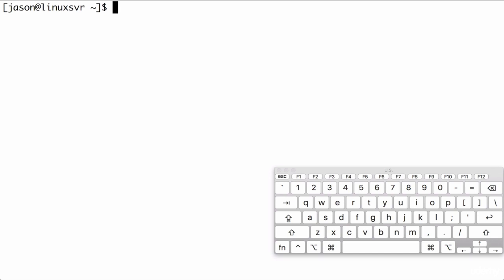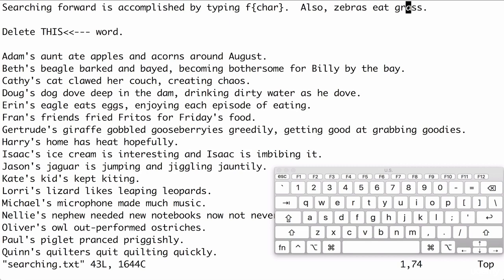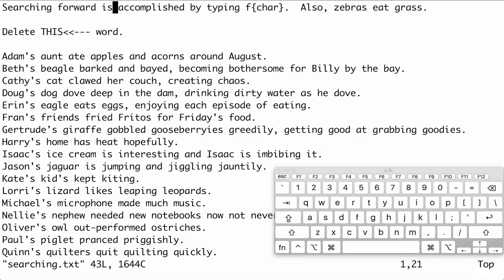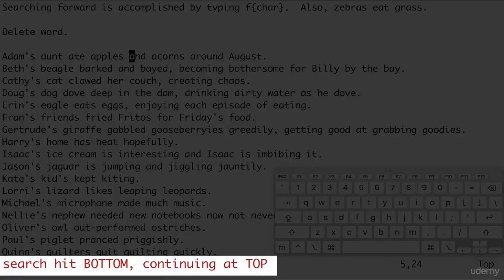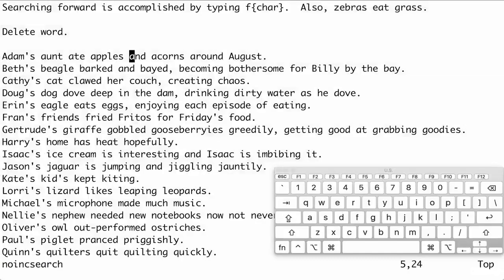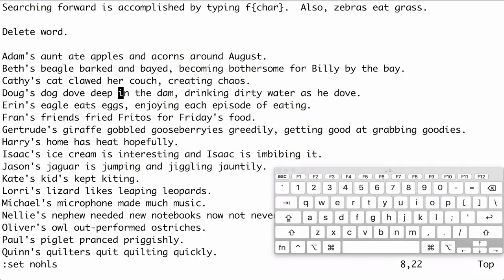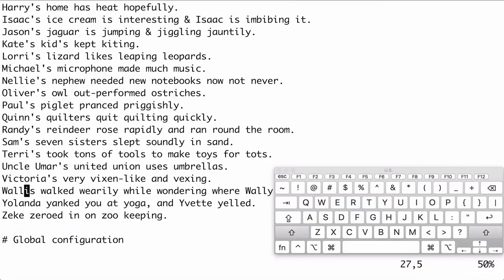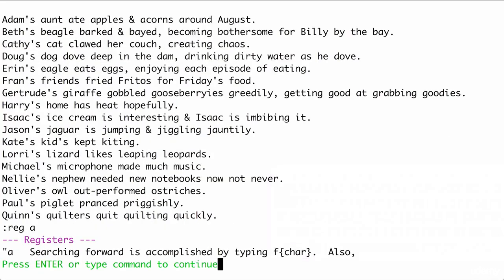9 - Search Find and Replace in Vim Part One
In this video, we explore how to search, find, and replace a text in vim.